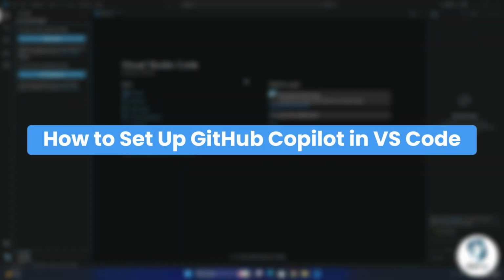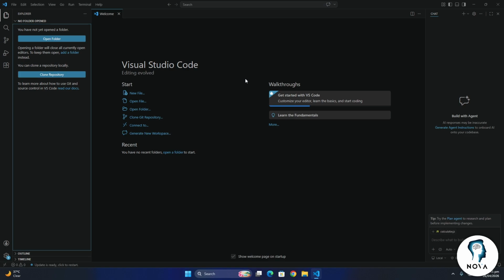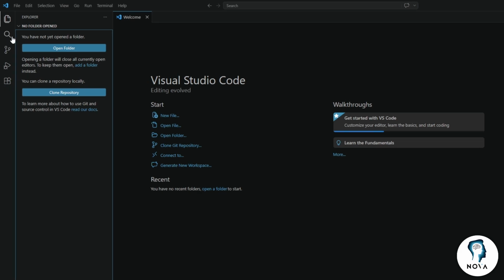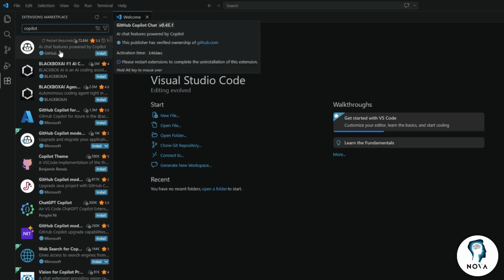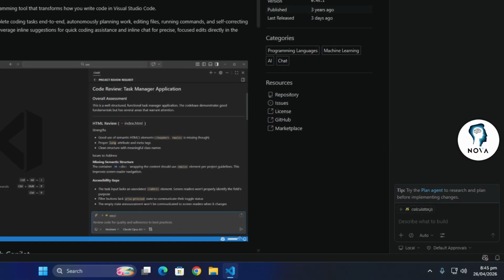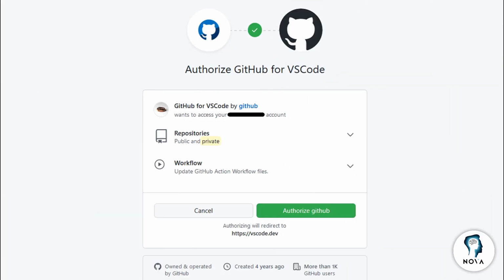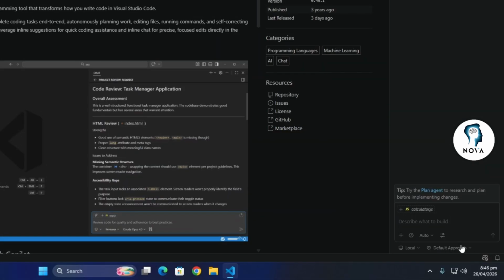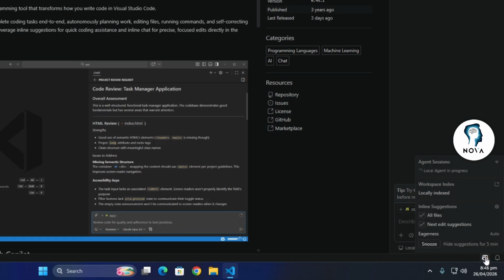How to Set Up GitHub Copilot in VSCode - Step By Step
How to set up GitHub Copilot in VS Code and start coding with AI inside Visual Studio Code. Learn how to install GitHub Copilot in VS Code, connect your GitHub account, enable Copilot suggestions, and configure settings correctly. This video also covers GitHub Copilot setup issues, login errors, and fixes if Copilot is not working in VS Code.